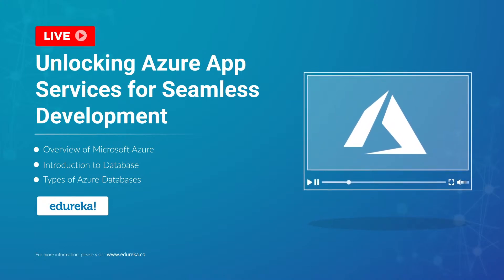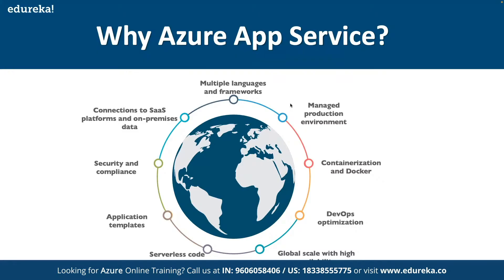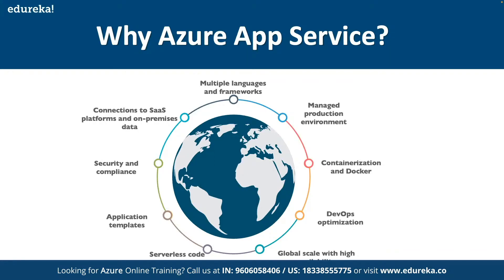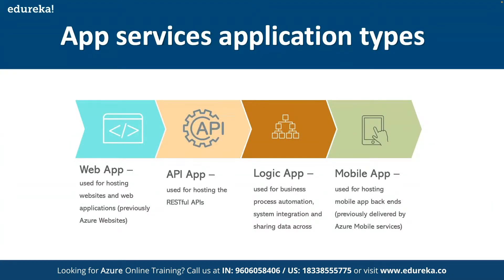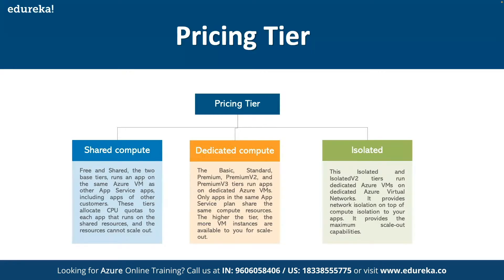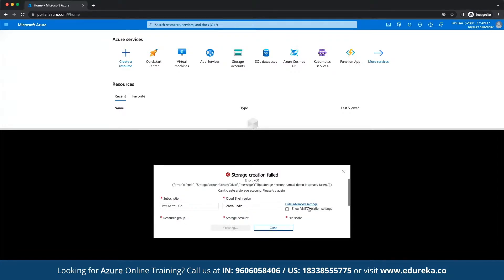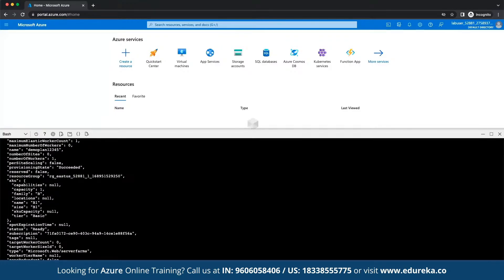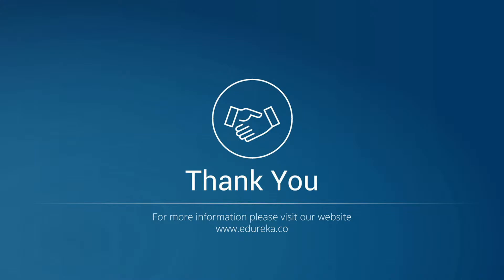Unlocking Azure App Services for Seamless Development | Edureka Live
This Edureka video on 𝐀𝐳𝐮𝐫𝐞 𝐀𝐩𝐩 𝐒𝐞𝐫𝐯𝐢𝐜𝐞 𝐓𝐮𝐭𝐨𝐫𝐢𝐚𝐥 talks about what Azure App Services are, and how to use them in Azure. We will also do a hands-on in the end, in which we will be deploying a .Net application on Azure.